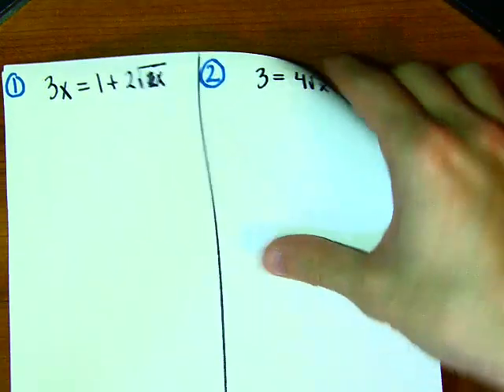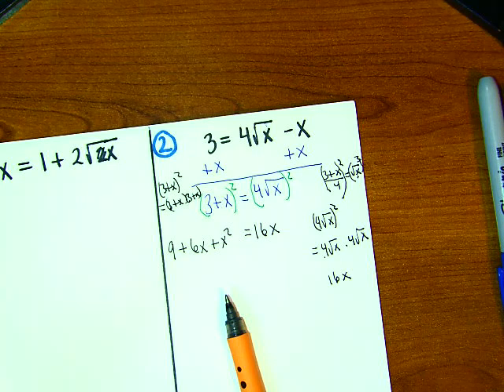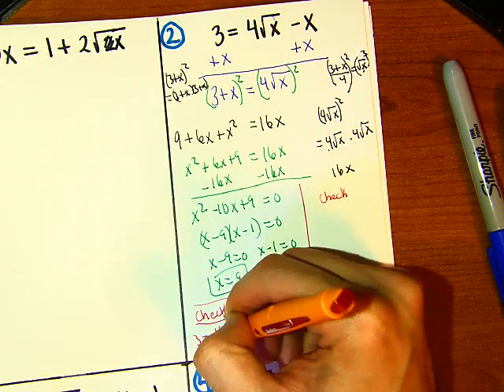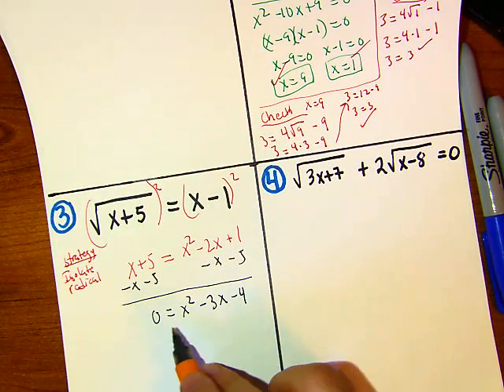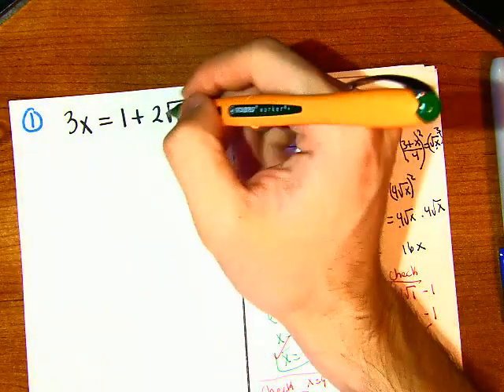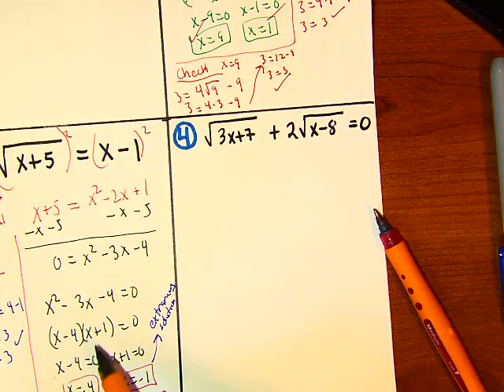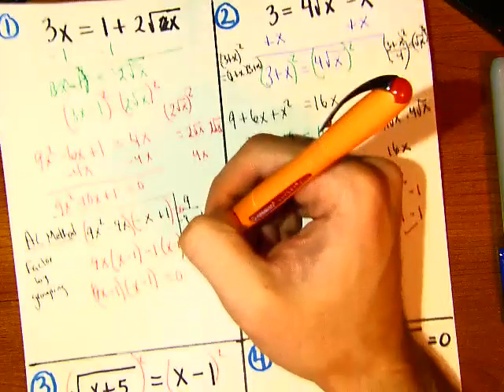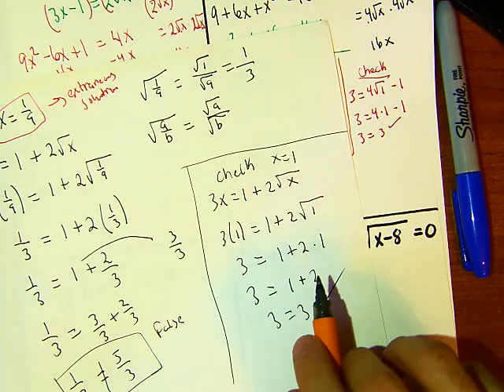Lesson 29 - Solving Radical Equations Part 3